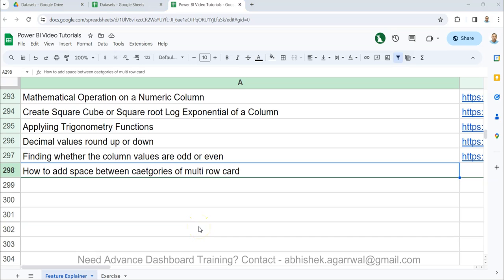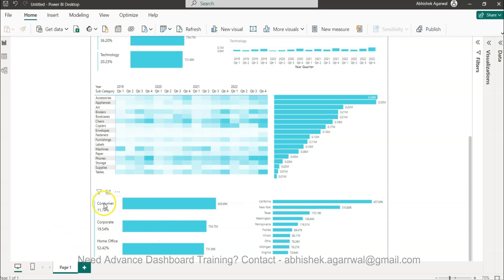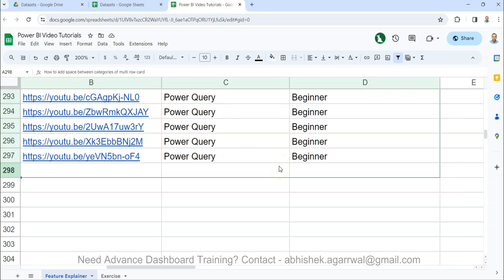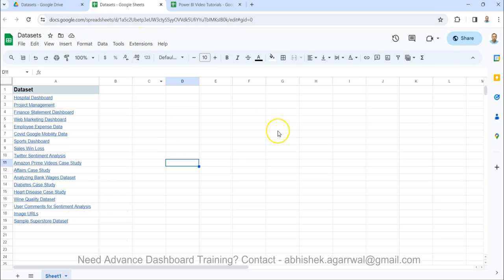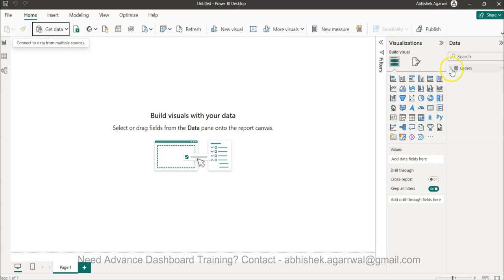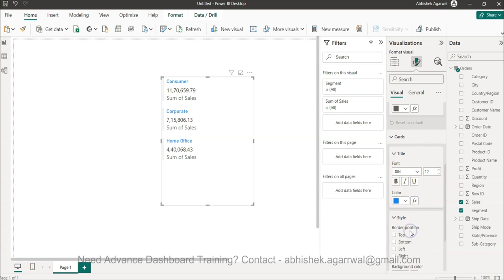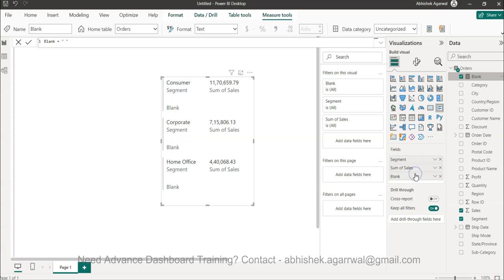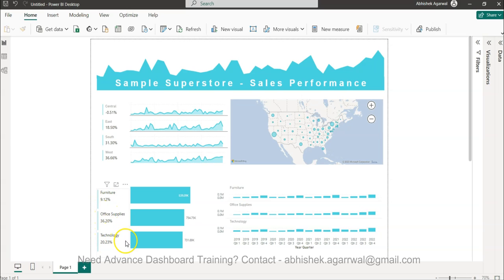Power BI - How to Add Space Between Categories of Multi Row Card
Power BI tip and tricks Tutorial where I'll show you can add more space between multiple categories of multi row card to achieve the desired additional space.